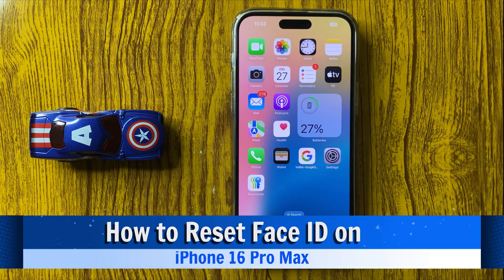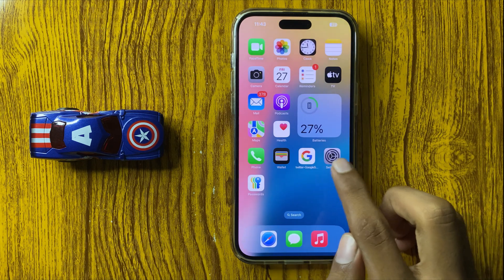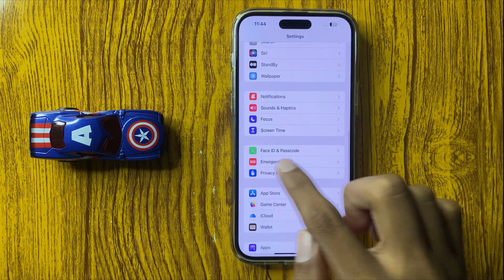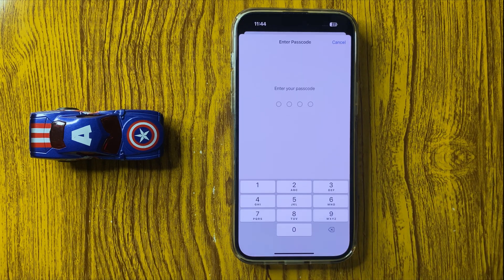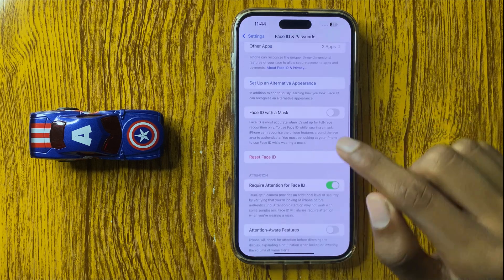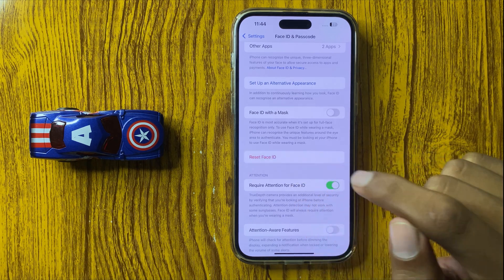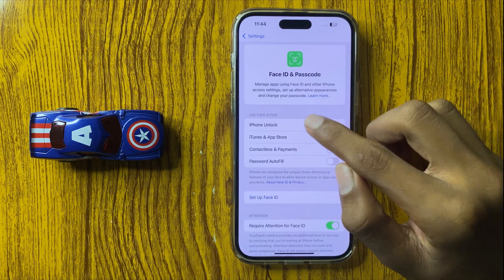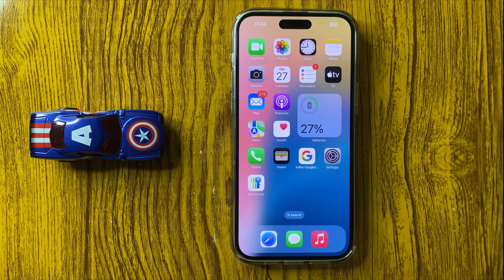How to Reset Face ID on iPhone 16 Pro Max (Tutorial)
in this video i will show you How to Reset Face ID on iPhone 16 Pro Max (Tutorial)